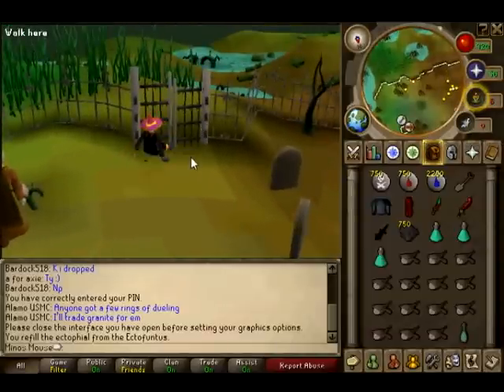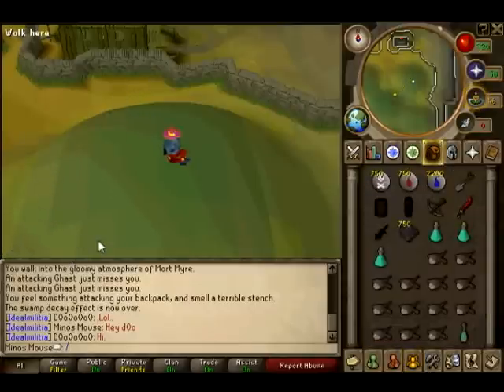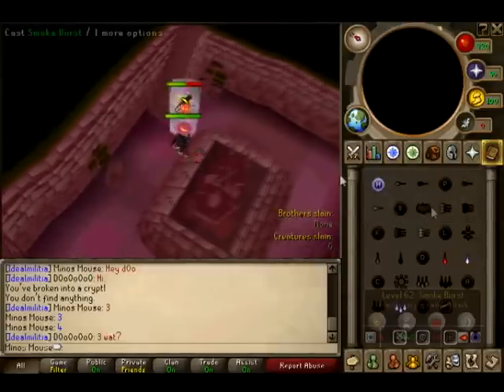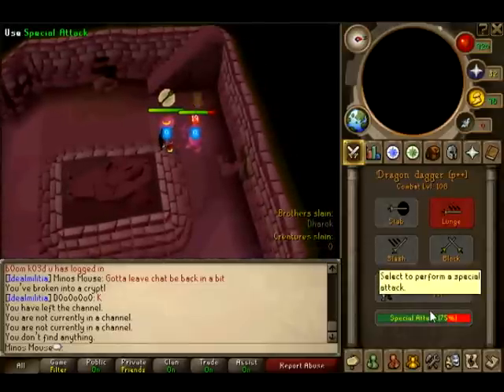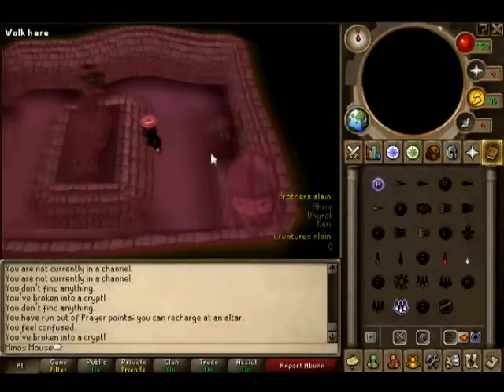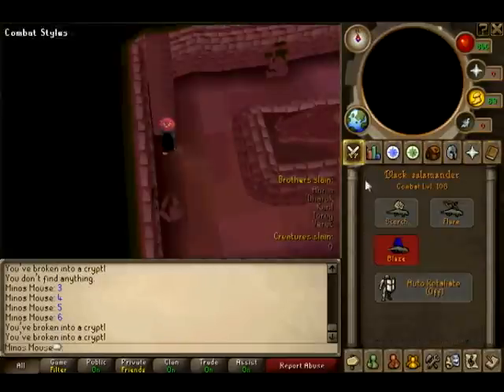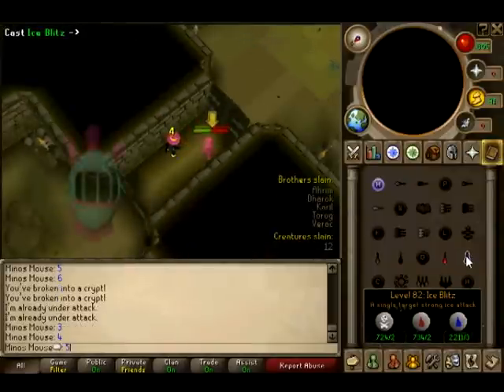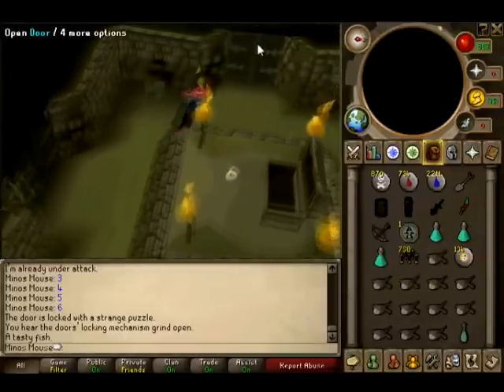Barrows Guide Mage/Range W/ COMMENTARY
Inv:
2k waters, 750 Deaths, 750 bloods, 3 p pots, shovel, rune crossbow, d chain and legs, black sally (any other will do),  d scimmy and ddp++, rest monks and a way to Get the hell out of there.
Armor:  ava accumulator, Inf Hat and boots and gloves, broad or mith bolts, fury or glory, seers ring